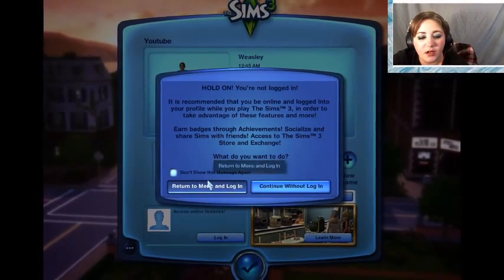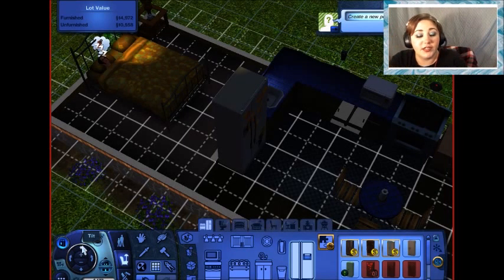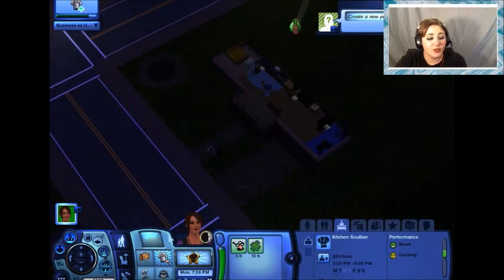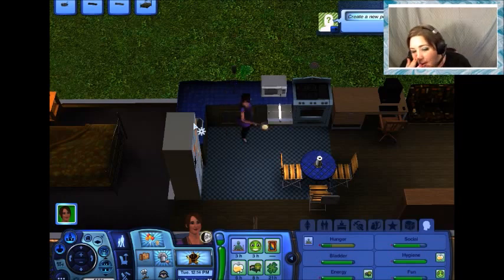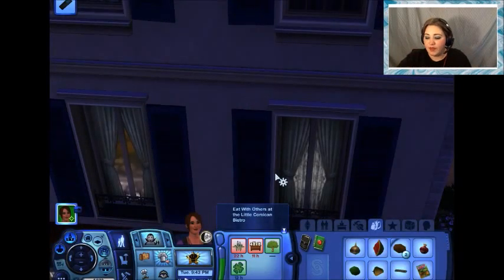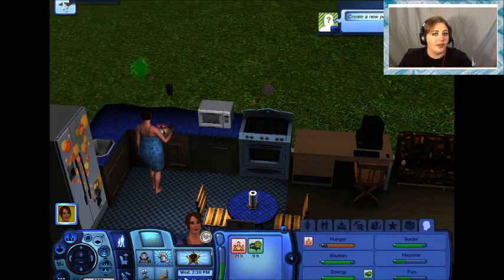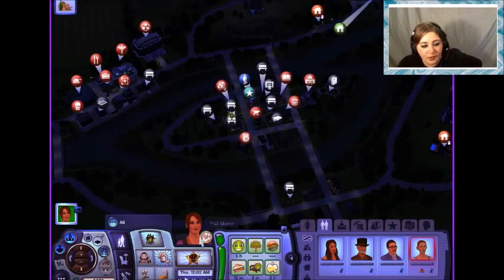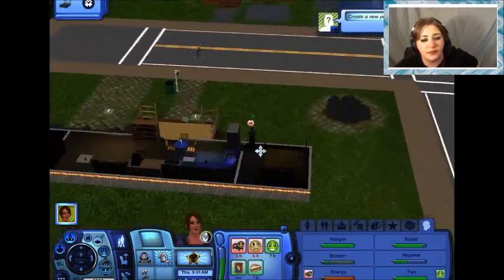Let's Play: Sims 3 I BOUGHT A STOVE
Me playing Sims 3.
Expansions: World Adventures; Supernatural
I bought a stove, and befriended a ghost!

WebCam: Logitech c525 720P, Autofocus
Headset: Sound Intone N 2015;
Microphone: (Headset mic)